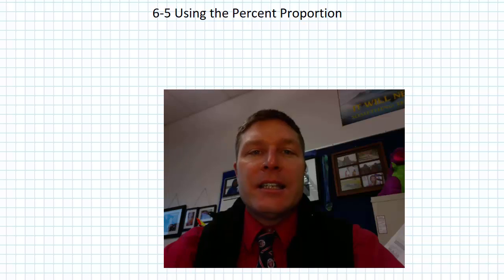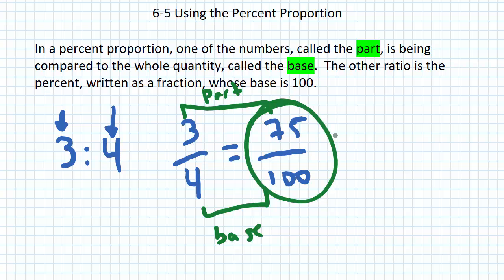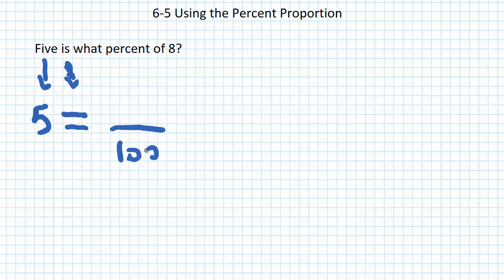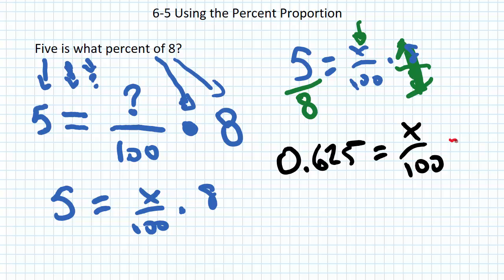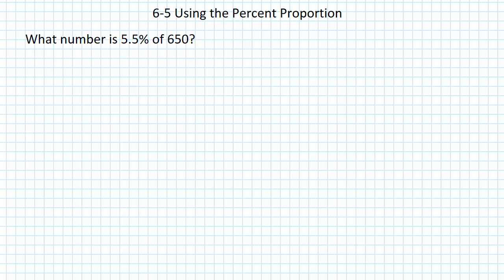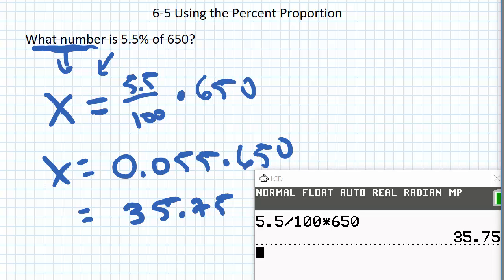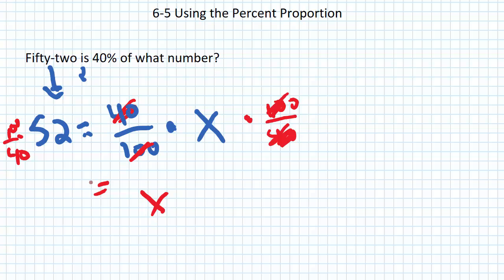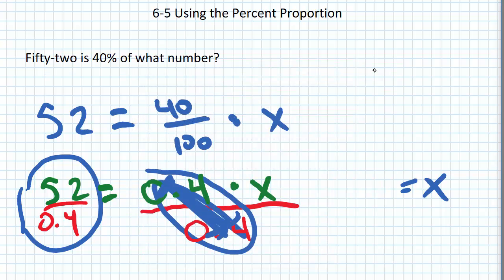6-5 Using the Percent Proportion